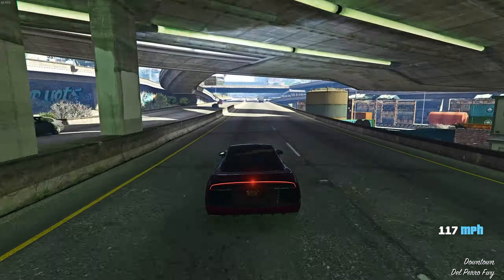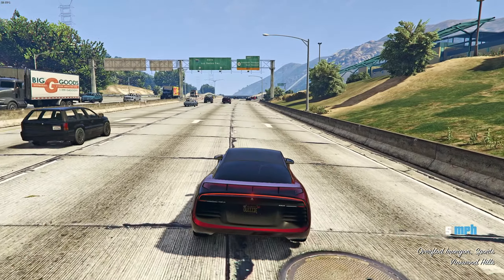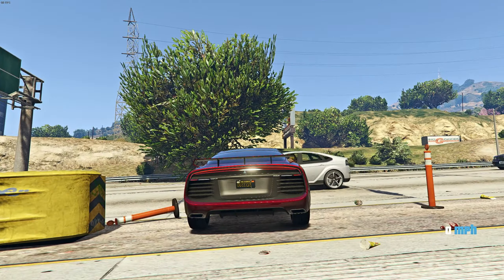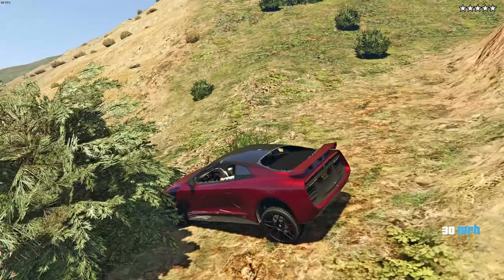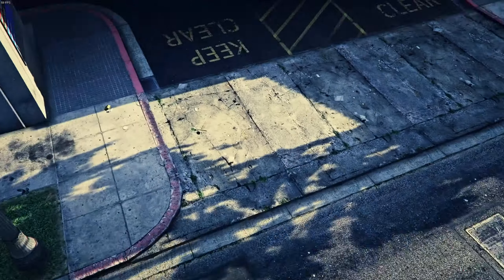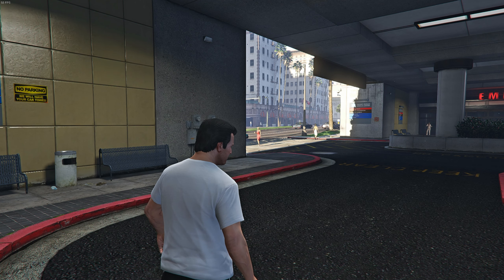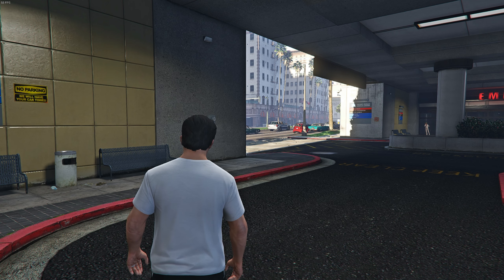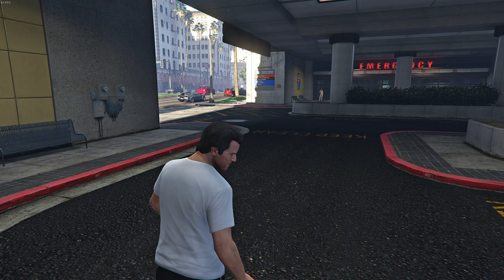GTA 5 Police Chase! RG Nathalie (Imorgon) - GTA 5 Funny Moments Mods Cheats Challenge Evade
GTA 5 Challenge To Survive Police Station (Department) and SWAT Team with Helicopter and Car, Chase Me with a Shootout, I as a Criminal (Roleplay) Funny Moments with Mods and Cheats To Evade 5 Star Wanted Level and Escape Mayhem Cops, Top Best Fail & Wins (Stunts) Compilation Grand Theft Auto V. RG Nathalie (Imorgon)

My videos are fun or funny, sometimes! ;)

This RALLY CAR is TOO GOOD for COPS to CATCH ME!  - GTA 5 Police Chase Funny Moments Challenge Evade"